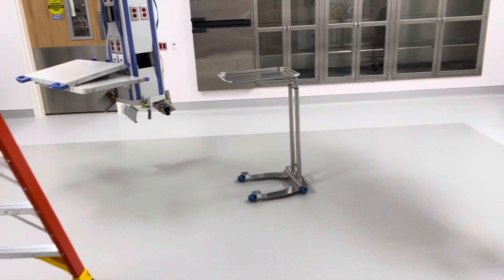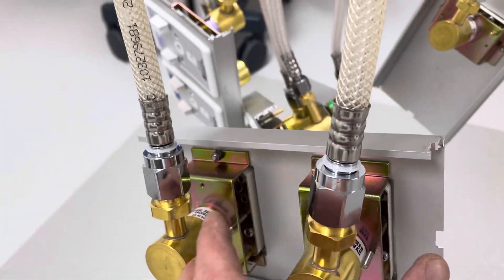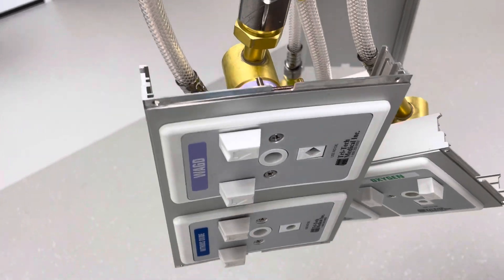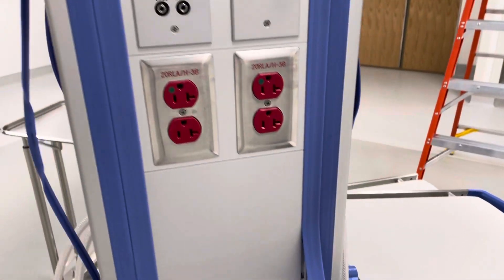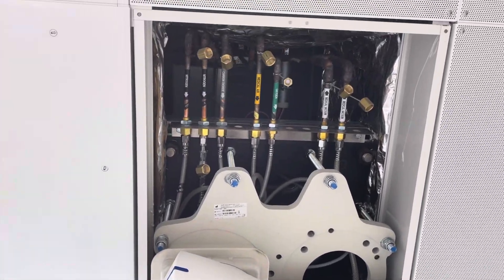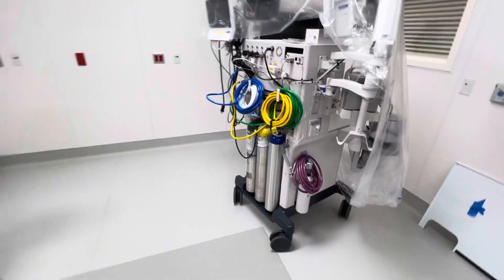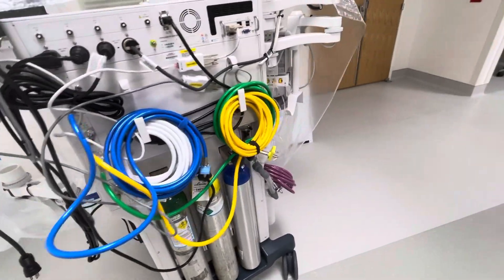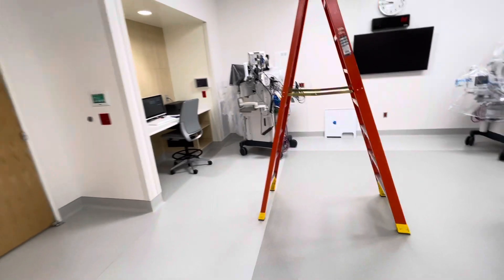Medical gas- Operating Room. Repairs done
After we recrimped all the connections we put it on test and see what happens. It will be verified again, we have a suspicion it was only the nitrogen and that controls the air brakes for the booms